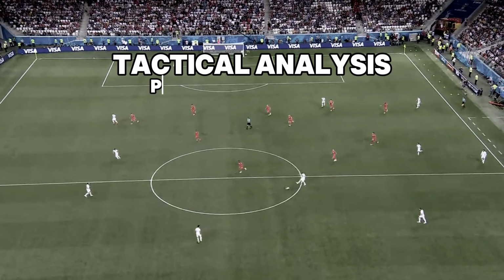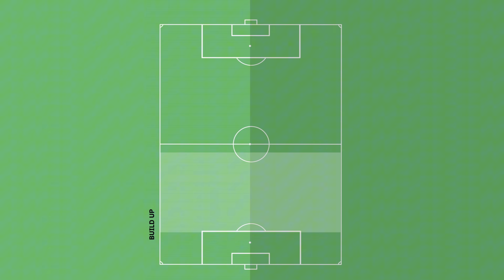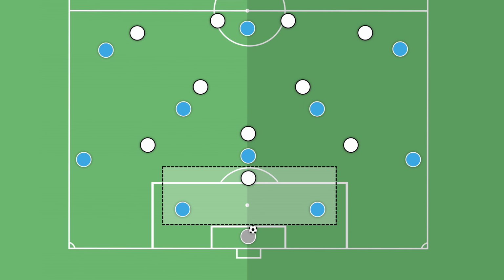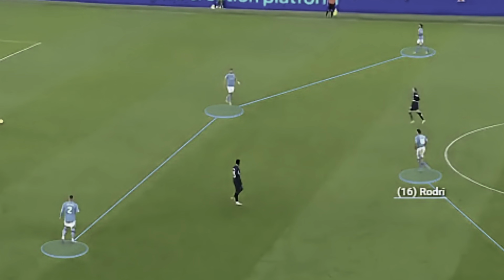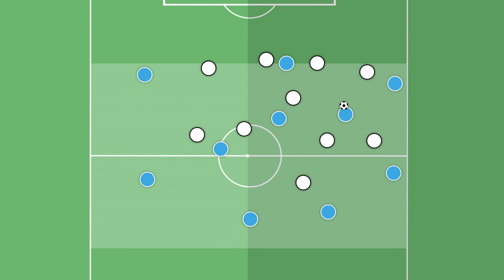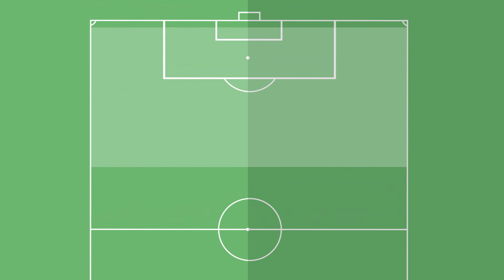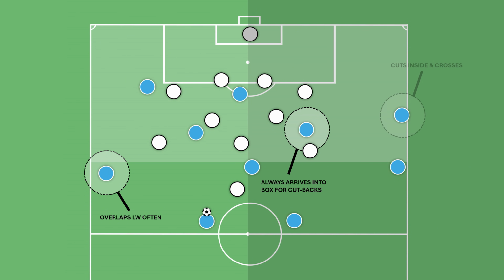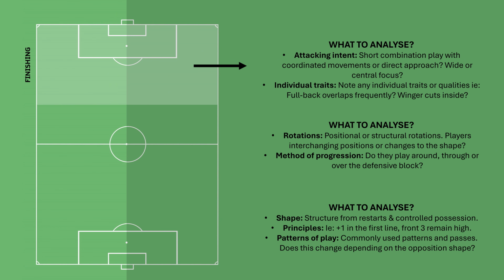How to ANALYSE football matches | Football Tactics Explained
How do you tactically analyse a football match? Well the game is split into 4 phases; In possession, out of possession, attacking transitions and defensive transitions. And we use these 4 phases as a guideline to analyse any team.

This is part 1 of 3, where I'll cover the in possession phase. In part 2, I'll cover the defensive phase and in part 3 I'll cover transitions and set plays.